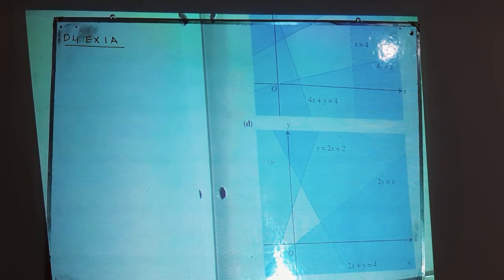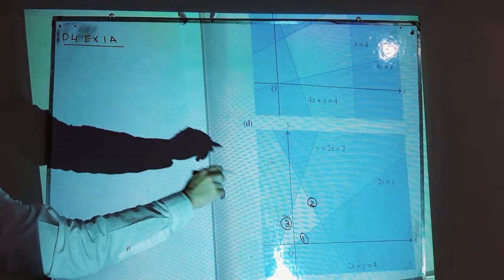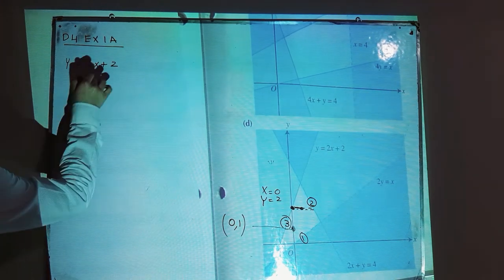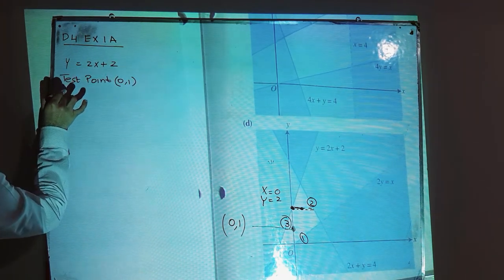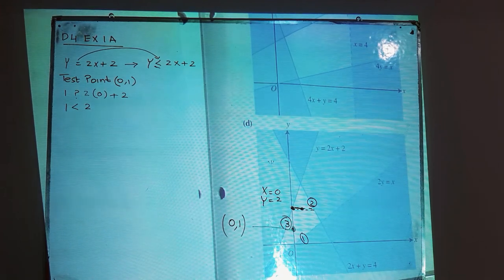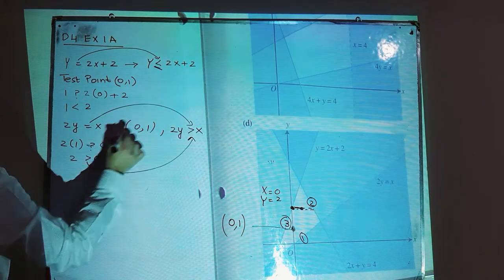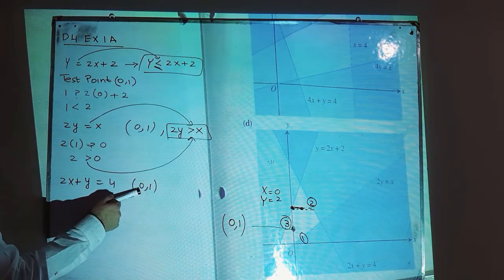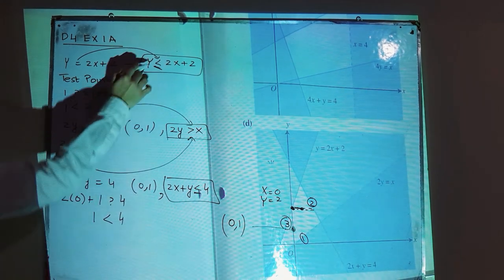D4 Math Ex 1A Q2 part d Inequalities